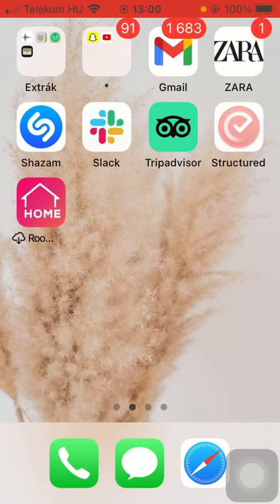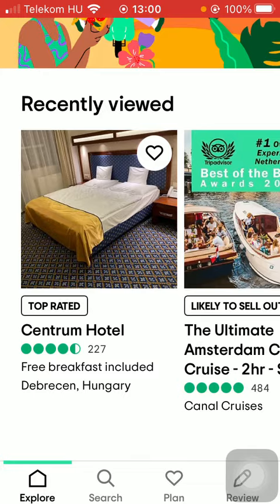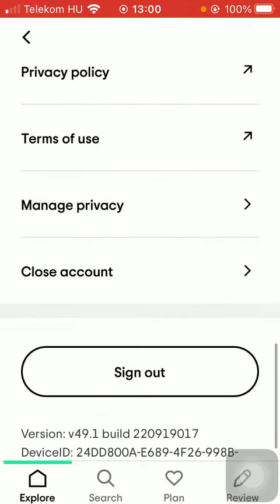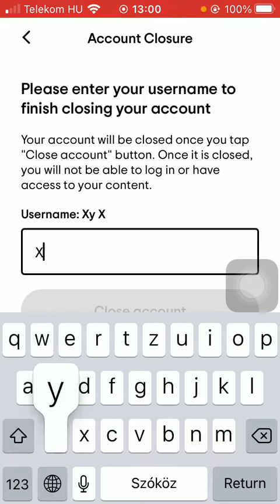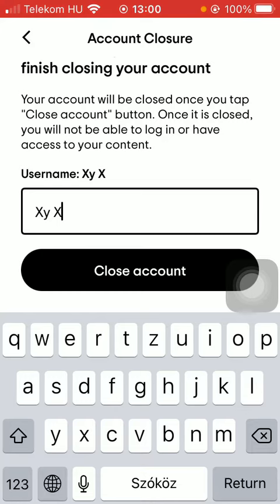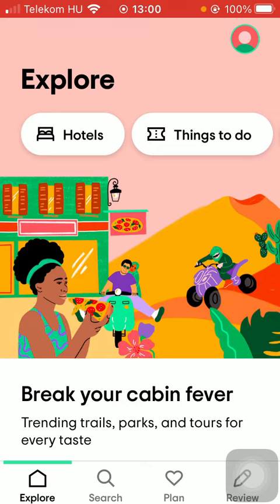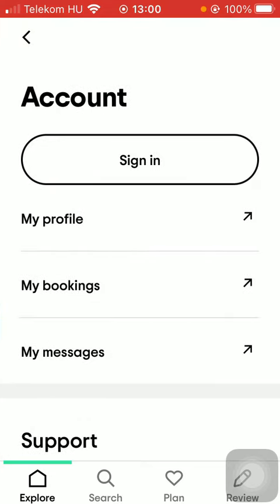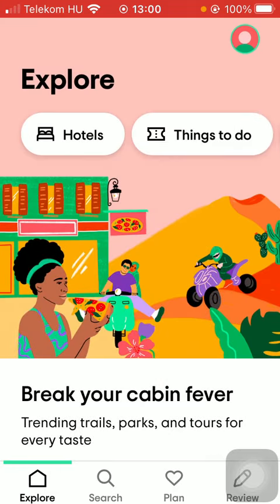How to Delete Trip Advisor Account?